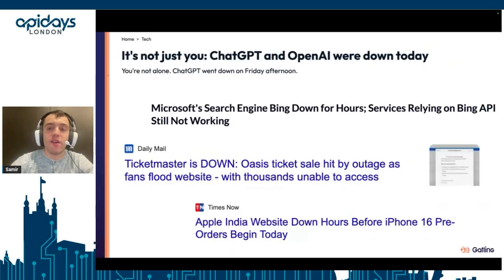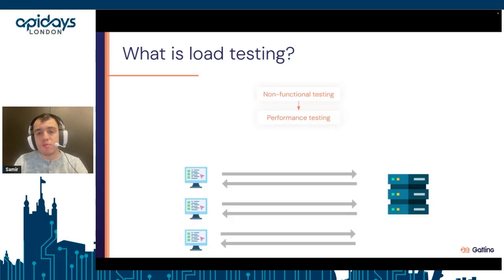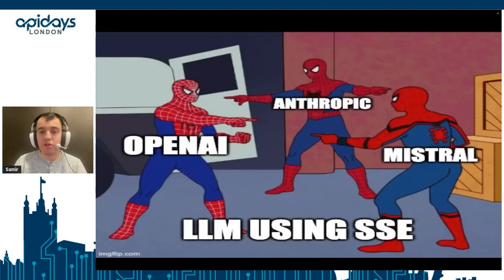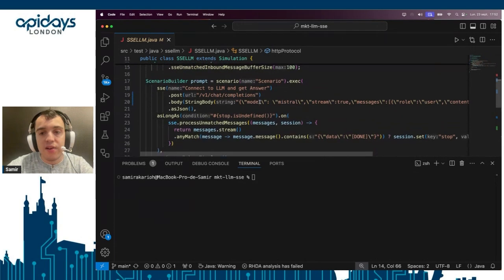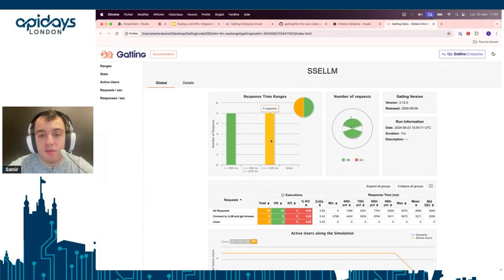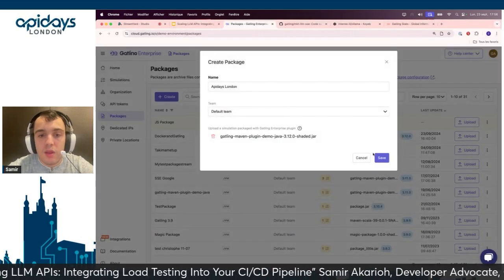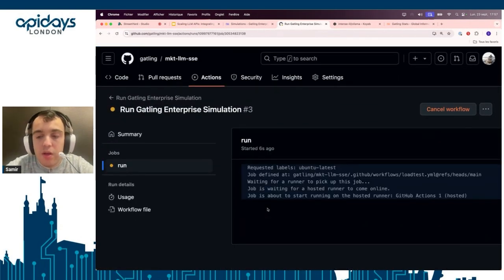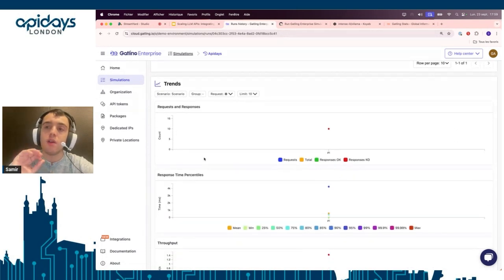Apidays London 2024 - Scaling LLM APIs: Integrating Load Testing Into Your CI/CD Pipeline.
Apidays London ,
18 & 19 September,  2024 -

Scaling LLM APIs: Integrating Load Testing Into Your CI/CD Pipeline
Samir Akarioh, Developer Advocate, Gatling